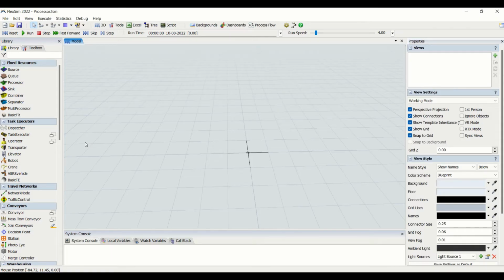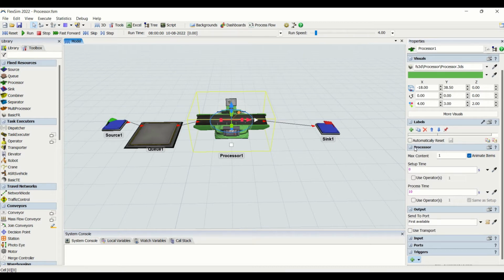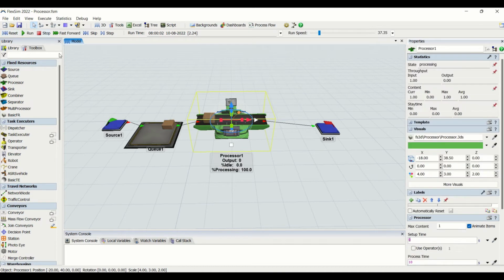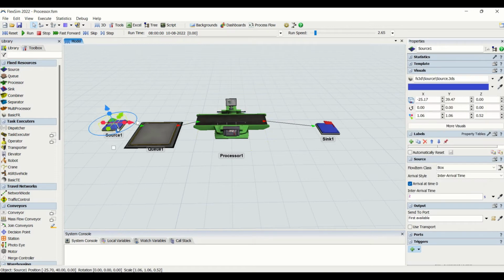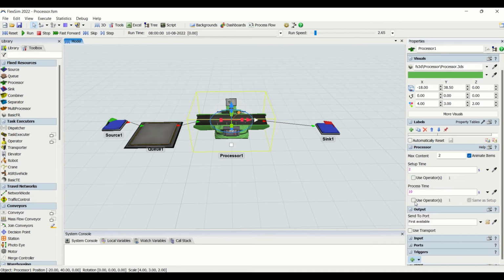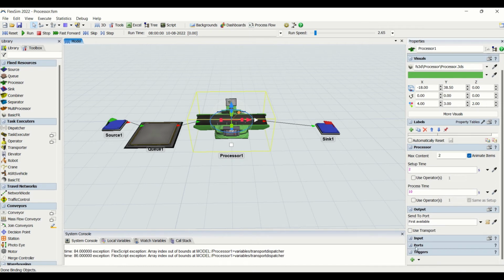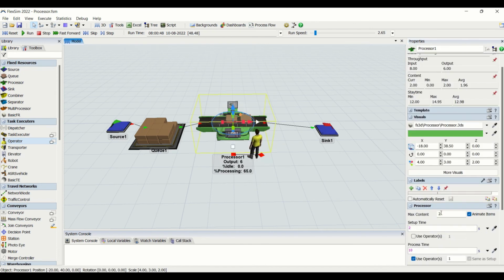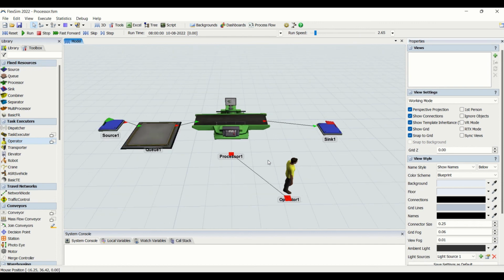How To Use Processor In Flexsim | Using Fixed Resource | Step by Step Flexsim Simulation Tutorial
KEEP LIKING !!
KEEP SHARING !!
KEEP GROWING !!